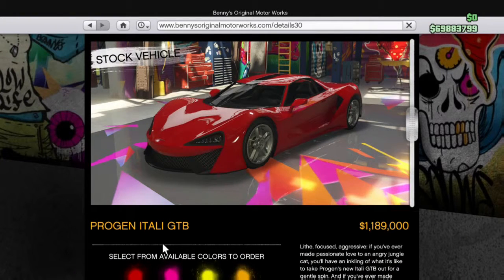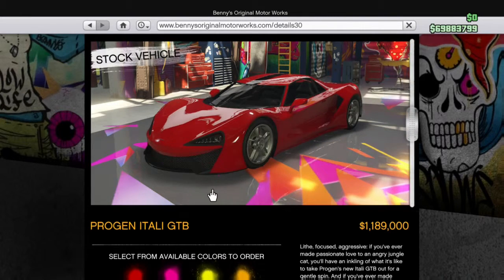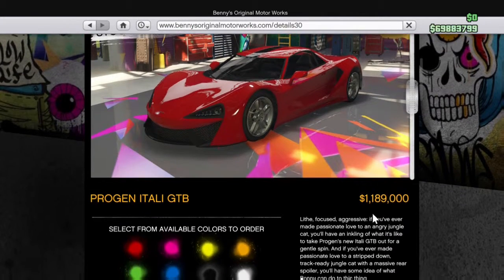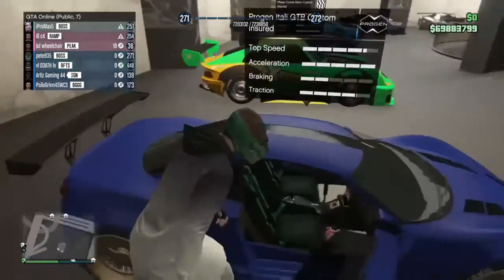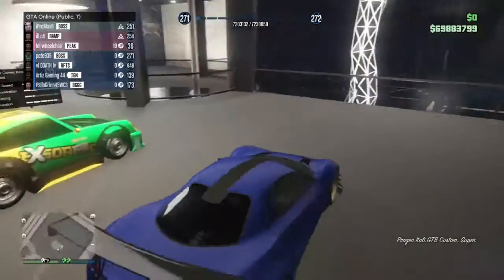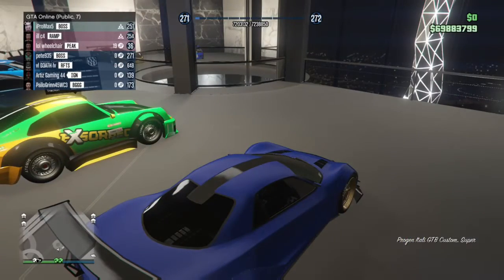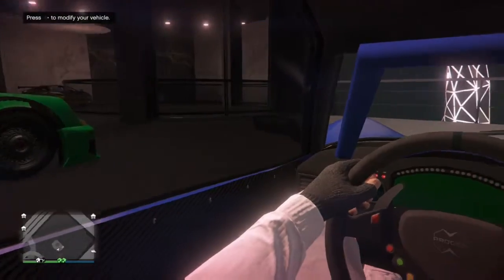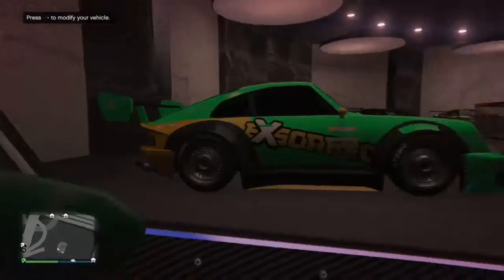GTA5 New ITALI GTB CUSTOM